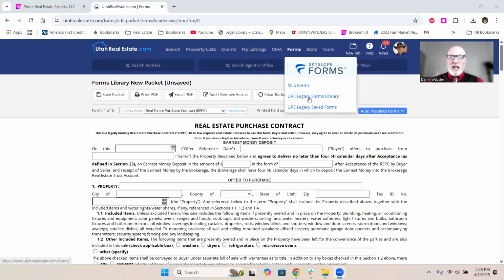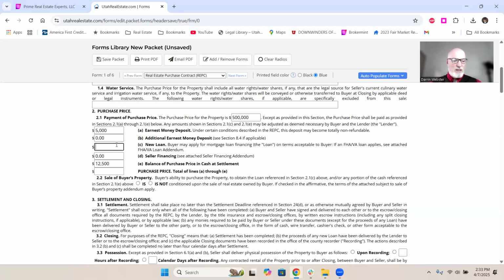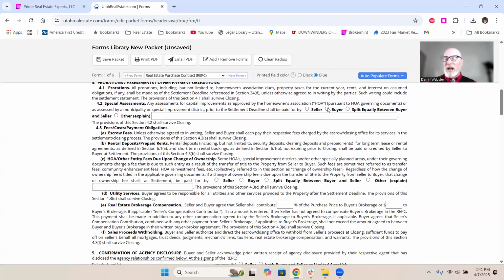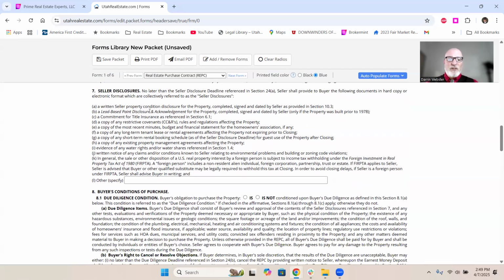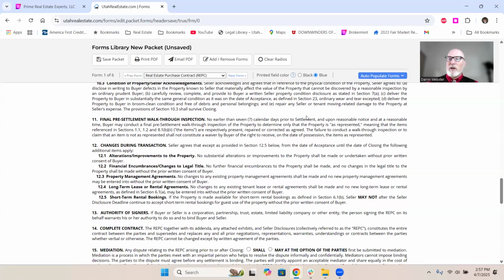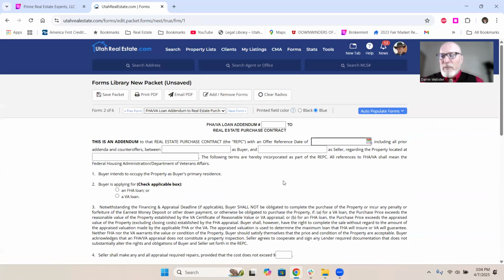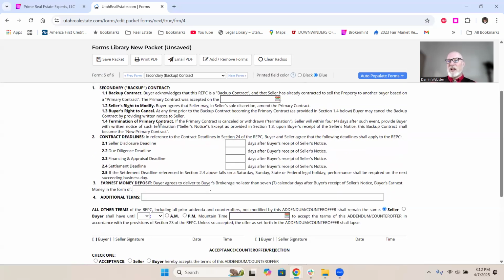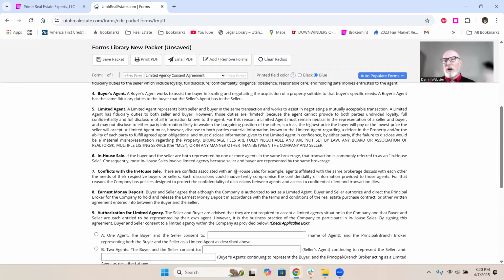Buyer Offer Documents Explained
REPC and commonly used Addenda explained in depth.